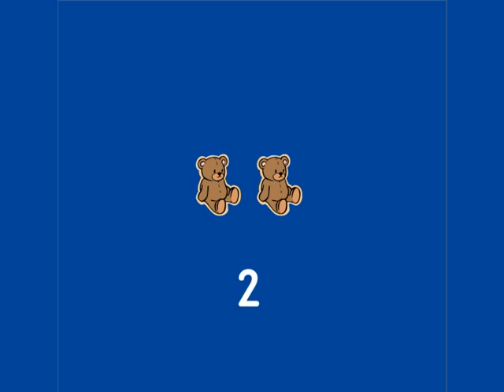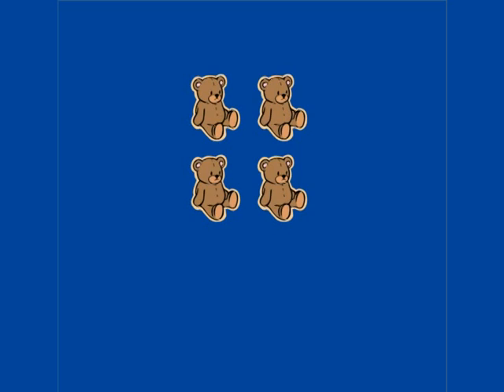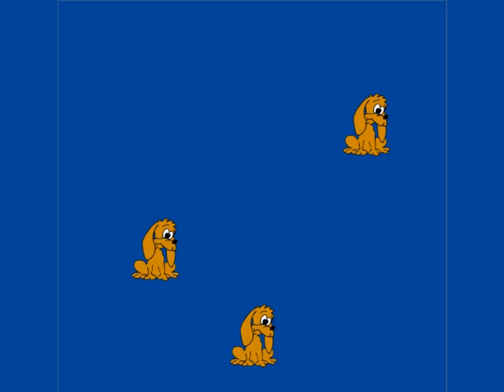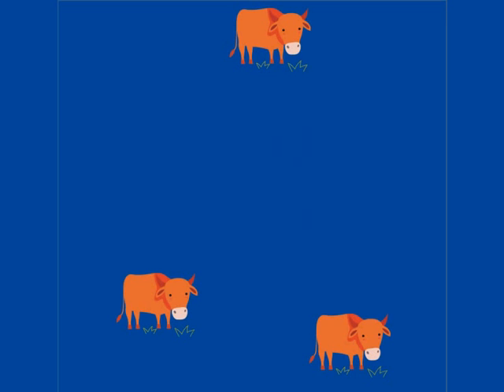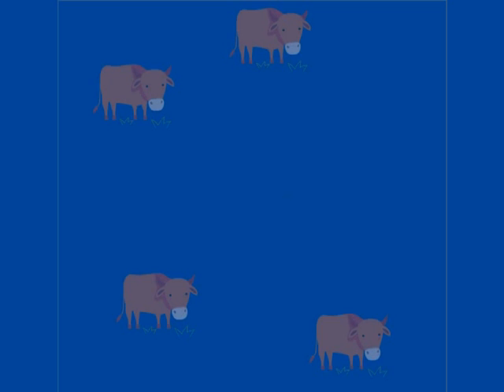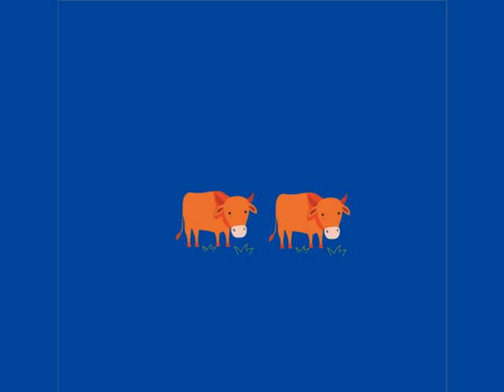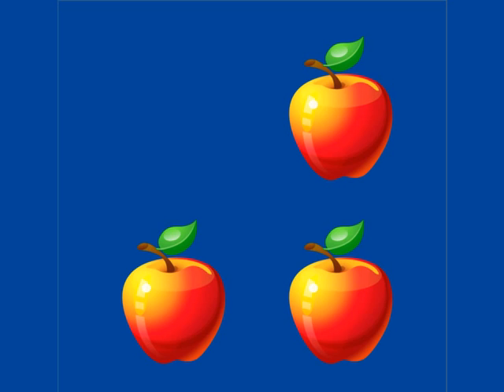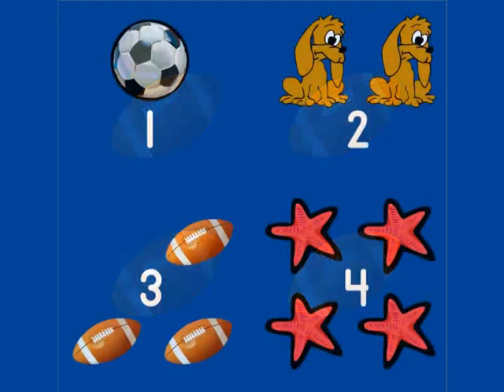Step #1: The Power of the 4-group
Children have an innate ability to look at four objects in a square pattern and know with confidence and accuracy that there are four.  We use this powerful innate ability to build their knowledge and understanding of larger numbers.